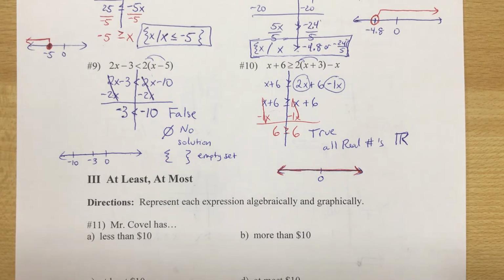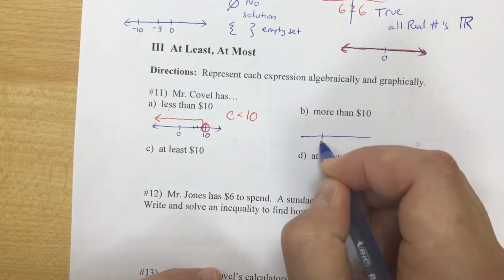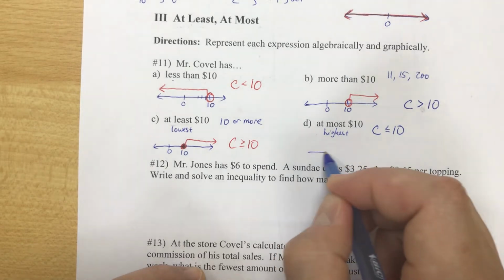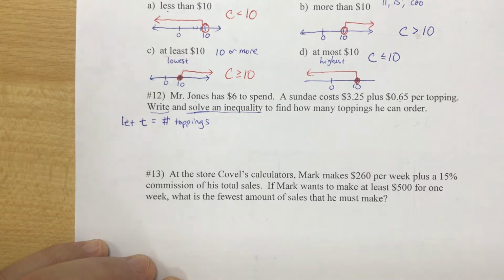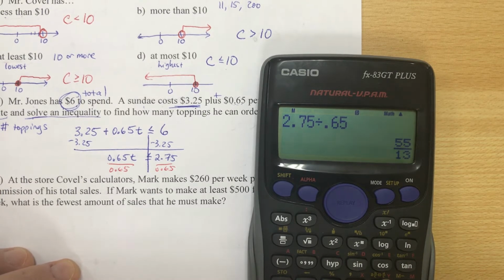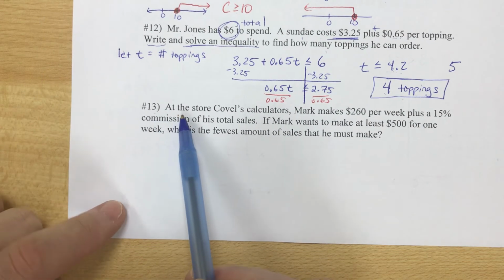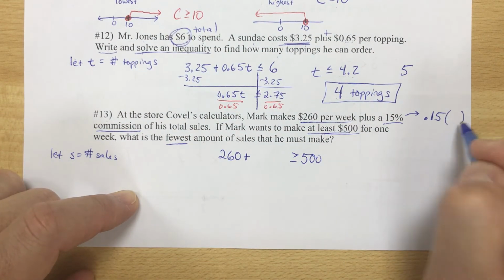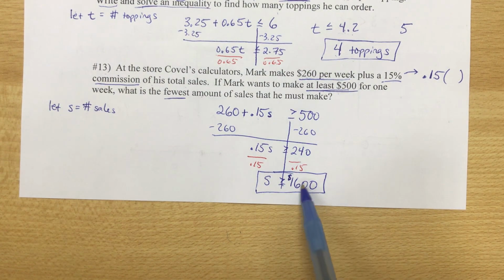Algebra 1 Notes 5-1 to 5-3 Solve Inequalities Part 3